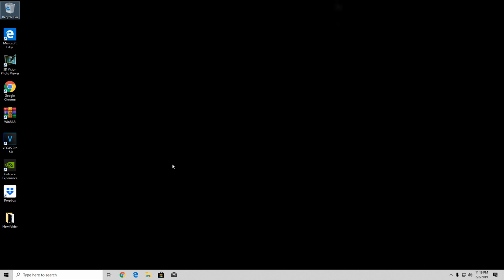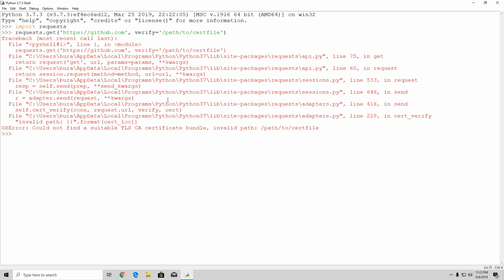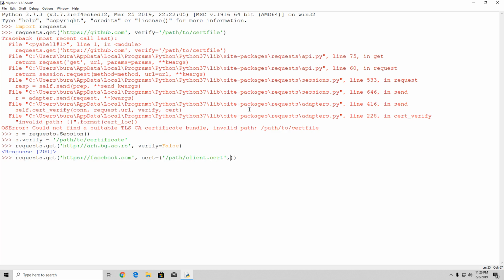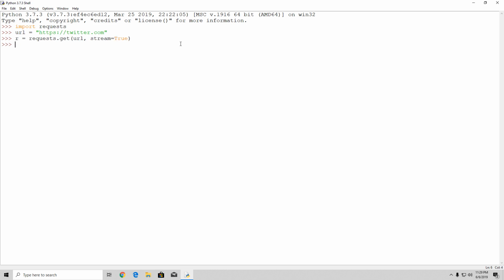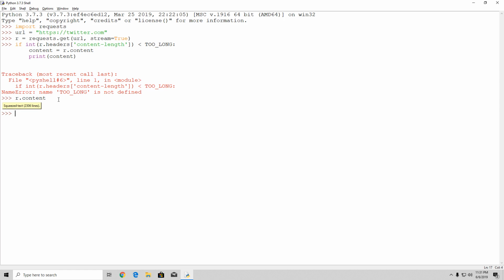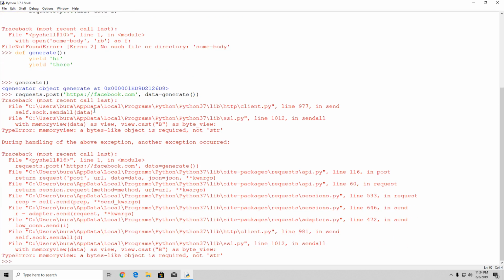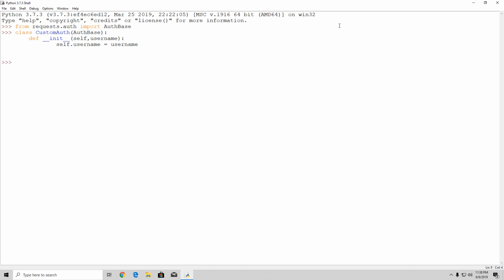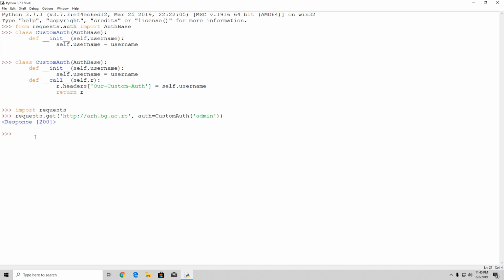Interacting with HTTP in Python (SSL Certificate, Authentication)